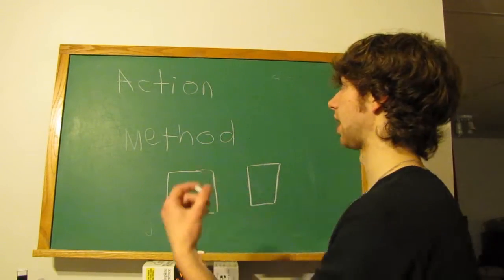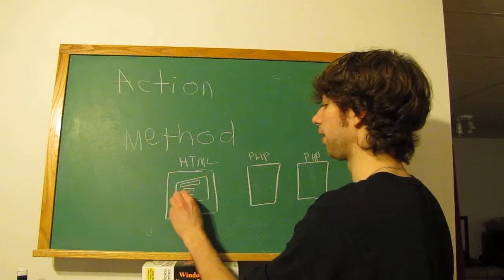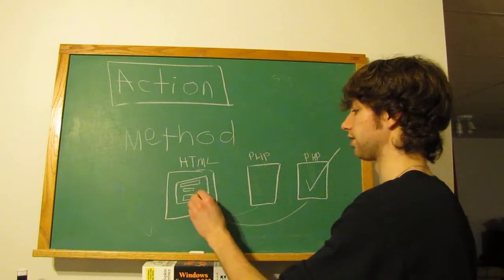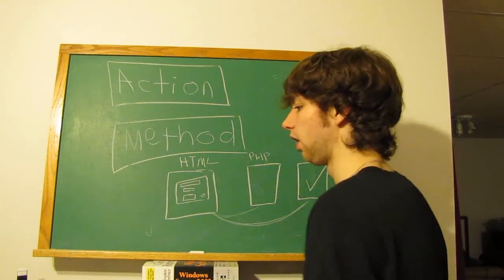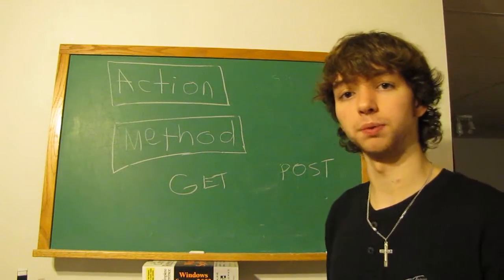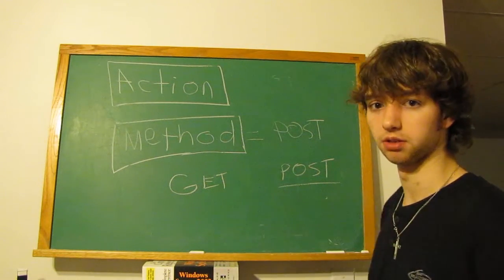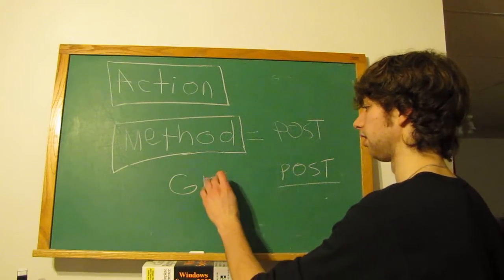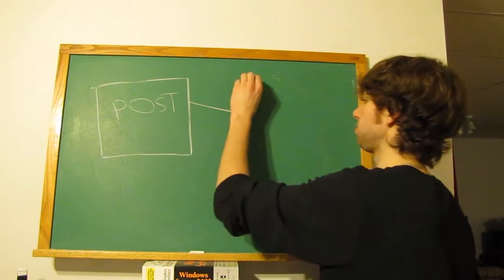PHP Tutorial 46 - Introduction to Form Handling